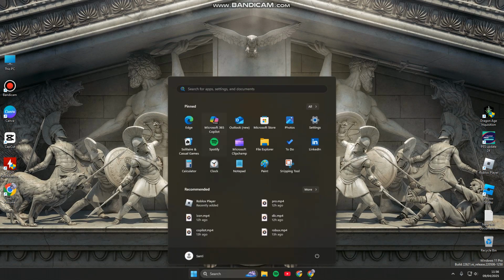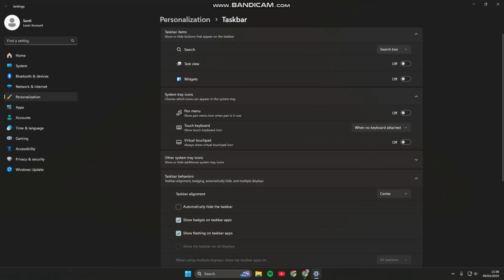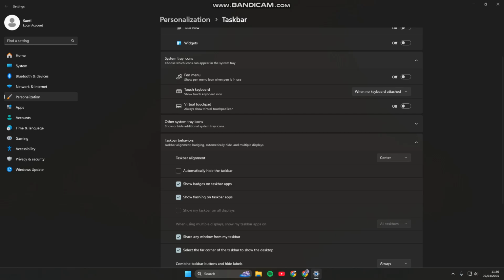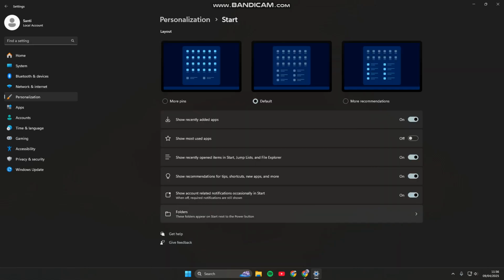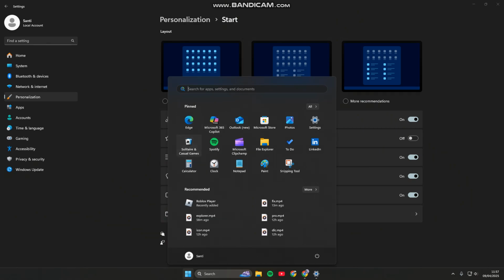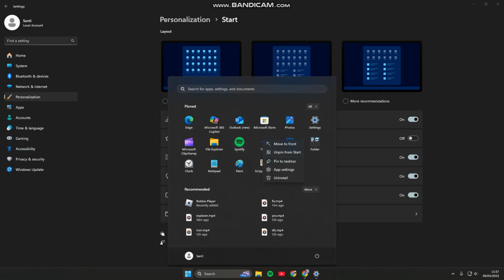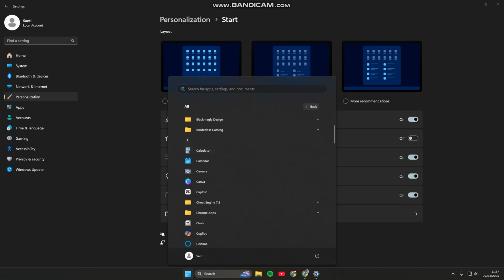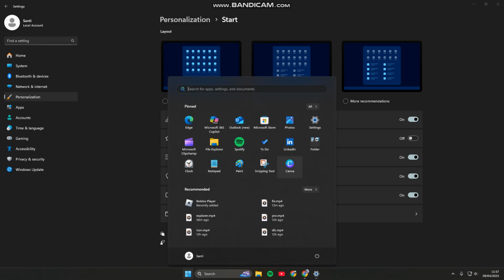Exploring the Redesigned Start Menu in Windows 11: A Comprehensive Guide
The Windows 11 Start Menu just got a fresh new look — and this video is your complete walkthrough of everything that’s changed! Whether you're upgrading or just curious, I’ll guide you through how to make the most of the redesigned Start Menu in Windows 11 (2025 edition).